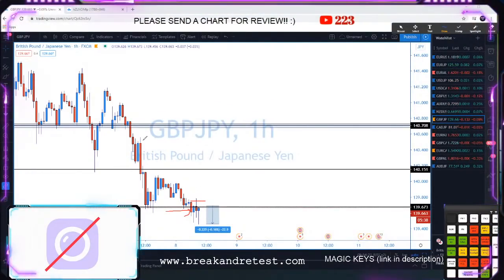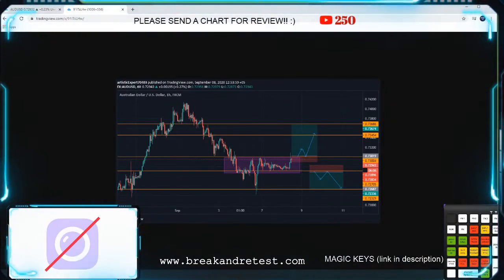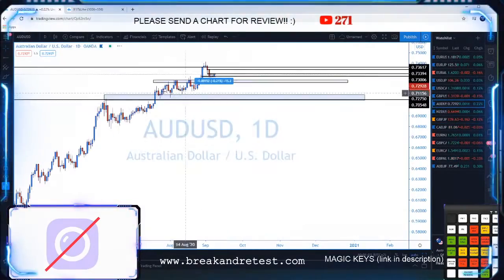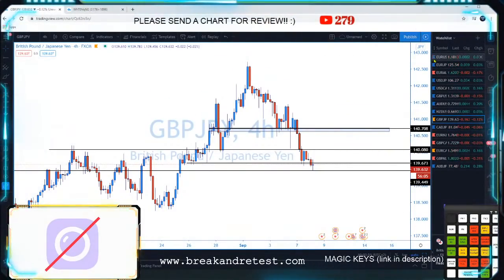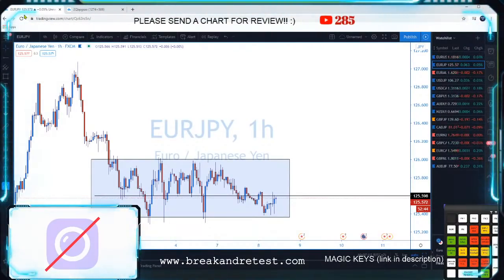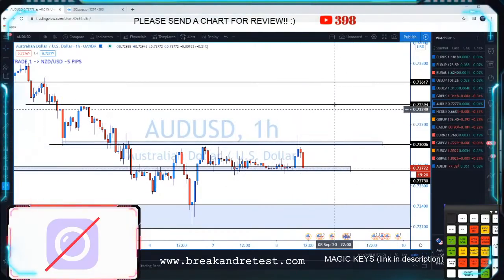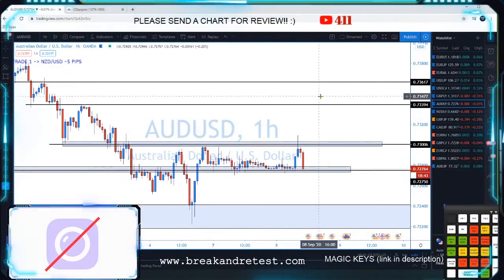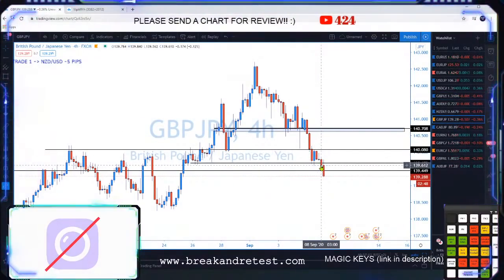LIVE FOREX TRADING ( LONDON SESSION) Free Education